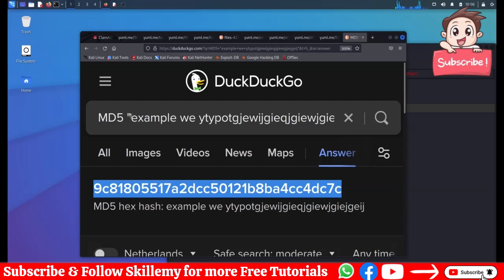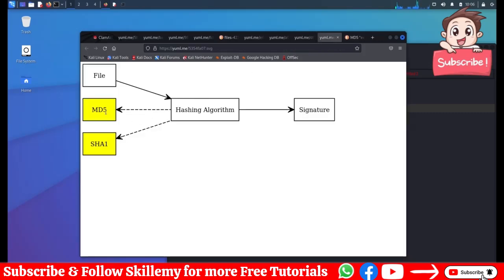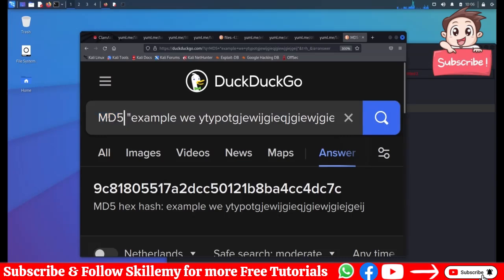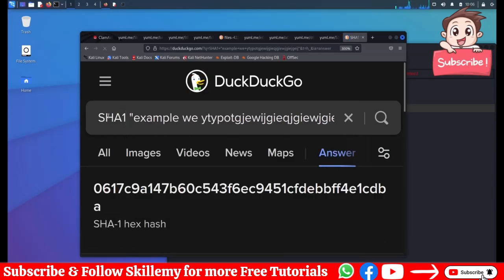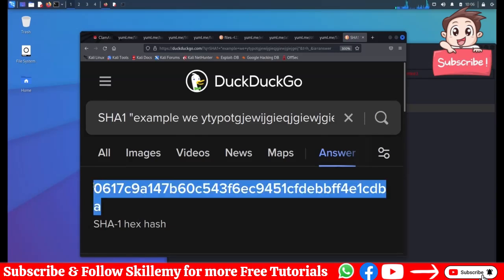What is Antivirus & How does it Work | Do you Even Need Antivirus in 2024 | Full Course by Skillemy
In this video, we explain what antivirus software is and how it works to keep your computer safe from harmful viruses and malware. You’ll learn why antivirus is important for your laptop and why you need antivirus software in 2024 to protect your personal information. We’ll also show you how antivirus works to detect and remove dangerous threats, including how antivirus detects viruses and how antivirus works in laptops.

• why antivirus is important in laptop
• why you need antivirus software
• why antivirus software is essential
• how antivirus works
• how antivirus software works
• how antivirus detect virus
• how antivirus works in laptop
• how antivirus detect malware
• best antivirus for windows 10
• best antivirus 2024
• how to create antivirus software
• how to set up antivirus on windows 11
• how to create your own antivirus software
• how to create own antivirus software
• how to develop antivirus software
• how to make antivirus software in python
• what is antivirus software
• what is antivirus do you even need antivirus in 2024
• what is antivirus in cyber security
• what is antivirus and how does it work

Do you know how antivirus software detects malware? We break it down in simple terms! You’ll also discover some tips on the best antivirus for Windows 10 and the best antivirus for 2024.

Ever wondered how to create antivirus software? We’ll give you a glimpse of how you can develop antivirus software or even create your own antivirus software using tools like Python. Plus, we’ll guide you on how to set up antivirus on Windows 11 to ensure you’re fully protected.

If you’ve been asking yourself, “What is antivirus?” and “Do I even need antivirus in 2024?”, this video will help answer all your questions in a fun, easy-to-understand way!